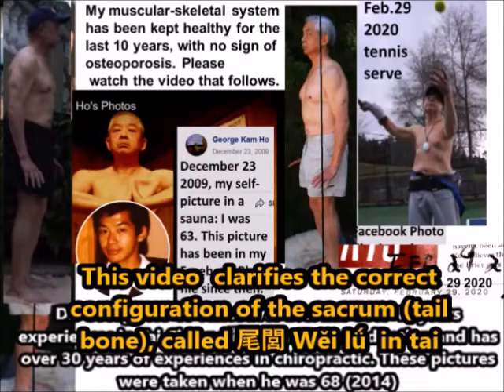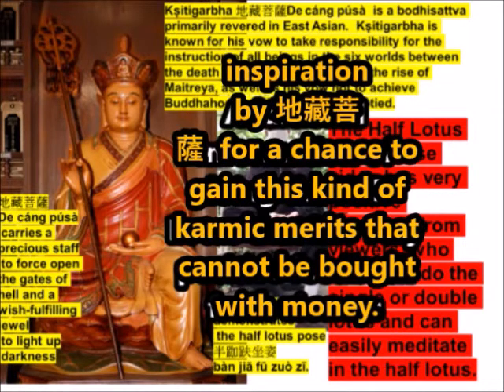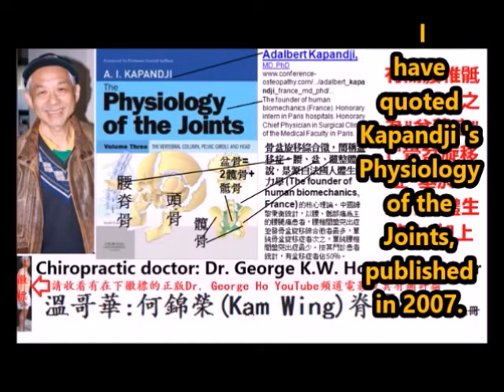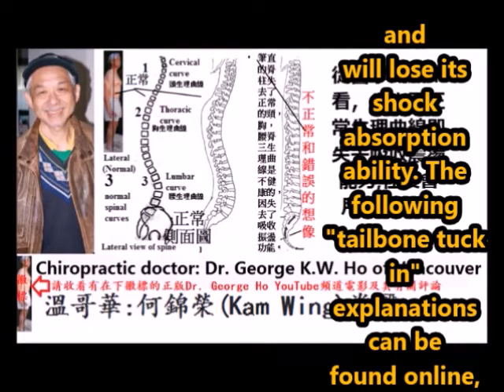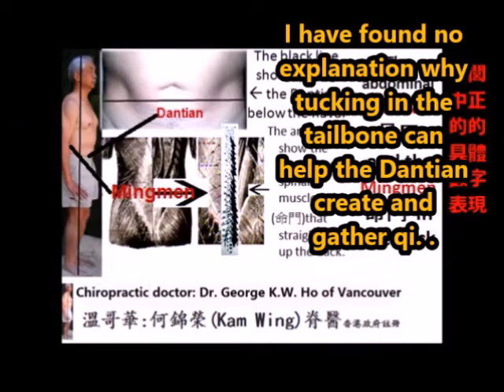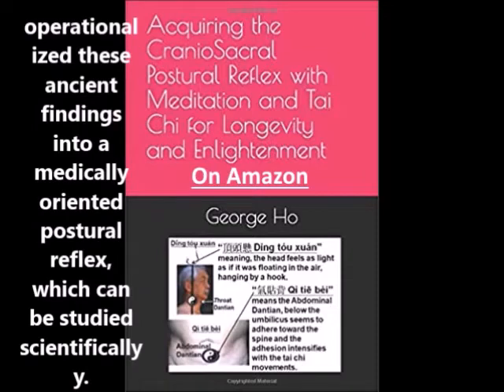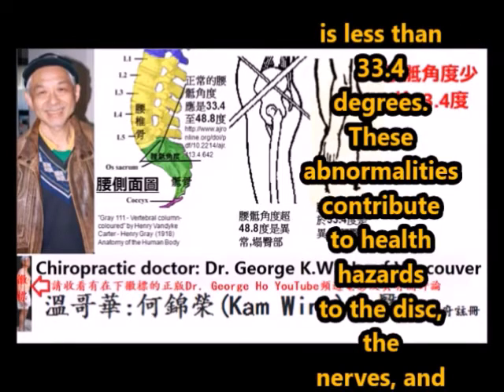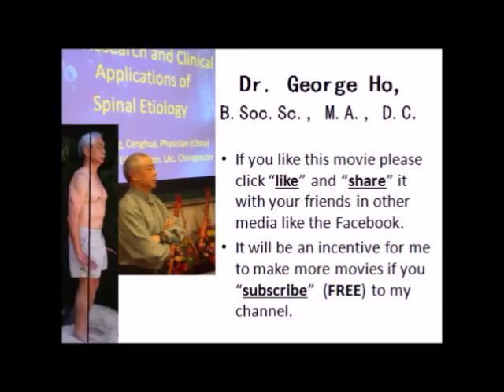"Tailbone (sacrum) tuck-in" NOT mentioned in tai chi classics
By  Dr. George Ho of Vancouver
The "dǐngtóu xuán"頂頭懸" sign of Taijiquan comes from Wang Zongyue's " The Thirteen Postural Signs Song 王宗岳《十三勢歌訣》": "The body is as light as if the head was hanging in the air". The head's feeling of dǐngtóu xuán"頂頭懸 is interpreted as the head has the feeling as if it was hanging in the air and this gives the taiji practitioner the feeling of weightlessness, called mǎn shēn qīng lì 滿身輕利.  This feeling of weightlessness is not the result of an act of balance, this practice of balance is fully explained in Wikipedia
The "dǐngtóu xuán"頂頭懸" sign usually appears simultaneously with the qì tiē bèi氣貼背 sign, which means that the part below the umbilicus sticks towards the spine.
太極拳之“頂頭懸”出自王宗岳之《十三勢歌訣》：「滿身輕利頂頭懸」，頂頭懸解作頭之頂像懸在空中，所以滿身輕利，請不要誤解為頭頂物練平衡， 這練平衡法可參閱
頂頭懸通常和氣貼背同時出現，詳情請看拙作，Acquiring the CranioSacral Postural Reflex of Tai Chi for Longevity and Enlightenment
You might also want to read this Kindle book, The Dantian + Advanced Techniques please go
Introduction of this book: The abdominal Dantian is the most essential acquired physical feature for all advanced techniques in Tai Chi and meditation. A special sign, called 氣貼背qi tie bei was described by Master Wang 王宗岳 Wángzōngyuè（1771~1853 by estimation）. This sign indicates the strong suction of your Dantian. This is essential for the emergence of a new mode of slow breathing, called Taixi 胎息 Embryonic Respiration, which is the gate to advancement into Samadhi and rejuvenation. The author has an innovative explanation for its usage by the Daoists and the Tibetan Buddhists. Also, its role in the processes of 煉精化氣 (Liàn jīng huà qì) the sublimation of 精jing into 氣qi and 交而不泄Jiāo ér bù xiè, meaning having an orgasm without semen ejaculation are explained medically.
Contents:
1/ The Tai Chi CranioSacral postural reflex obtained from prolonged practice of Tai Chi and Chan (Zen in Japanese) meditation, called “氣貼背 qi tie bei”and “頂頭懸 ding tou xuan” p.6
2/ An attempt to explain王宗岳 Zōngyuè Wáng’s experiences of 氣貼背 qi tie bei, 頂頭懸 ding tou xuan: p.15
Introducing my new Amazon book, The Dantian + Advanced Techniques
3/ If you are interested in Tai Chi and Qigong please keep the following advice in mind: p.19
4/Qi could be objectively observed as neurotransmitters: p.28
5/The circadian rhythm of the Nervous System as evidence of the operation of the Enteric Nervous system: p.40
6/ The Dantian anatomized: p.43
7/ Please look at the following pictures of most of the famous Tai Chi masters. p.48
8/ A scientific theory that explains why many famous Tai Chi masters are overweight: p.49
9/ A medical explanation why practicing Tai Chi can enhance health: p.74
10/ In ancient Oriental religious practices of Qigong the reproductive organs were closely related to rejuvenation. P.82
11/ The Dantian Breathing can produce negative pressure in the abdomen and the suction can facilitate blood circulation of the pelvic region as a whole and the prostate in particular, greatly reducing the extent of the problem. P.115
12/ Increase your mitochondria density by aerobic anaerobic exercises. The higher percentage (25% of the capacity of the organelle) the higher the metabolic rate for burning fat and providing energy. Pushing hand in tai chi is one way to both increase the density of the mitochondria and the neurotransmitters of the nervous system: p.117
Conclusion: p.130
Bibliography p.164